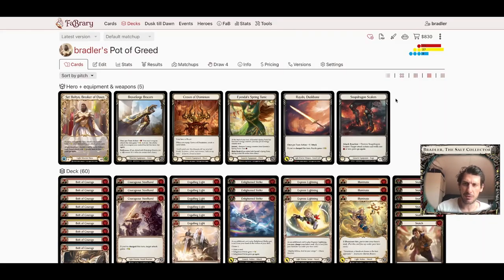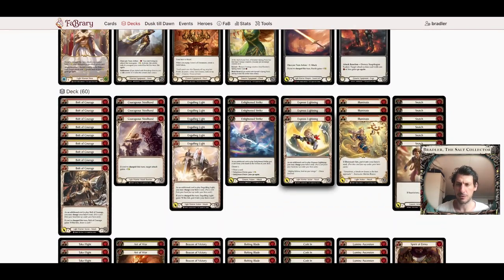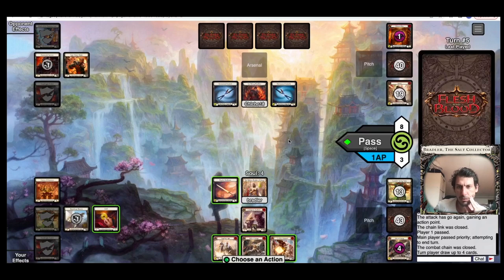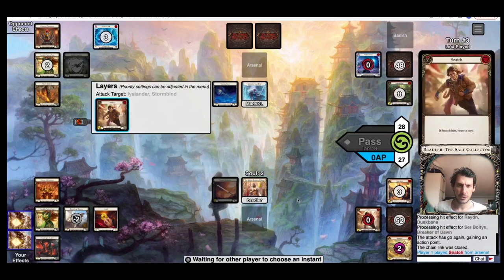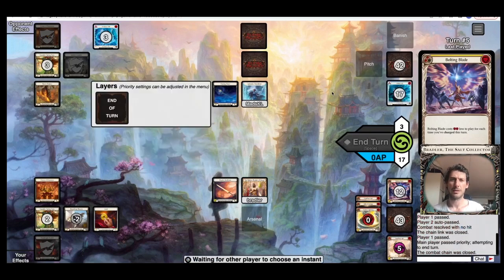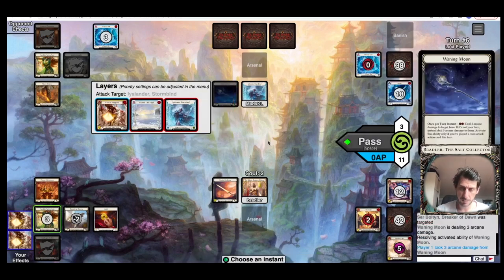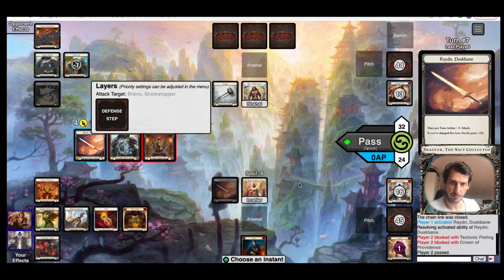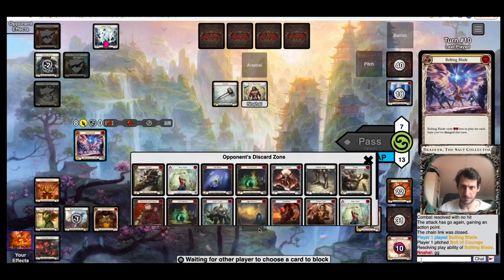Royal Boltyn Deck Tech and Gameplay | Classic Constructed | Flesh and Blood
A deeper dive into King Boltyn, with some simple Deck Tech and then 3 games against: Fai, Iyslander, and Bravo.

Deck List:
(I promise I won't change it this time!)

0:00 Intro
0:19 Deck Tech
10:50 Game 1: Fai
21:30 Game 2: Iyslander
41:37 Game 3: Bravo

** Sorry for the skipping video in some sections**

2 for 1 on salt shakers in a store near you.